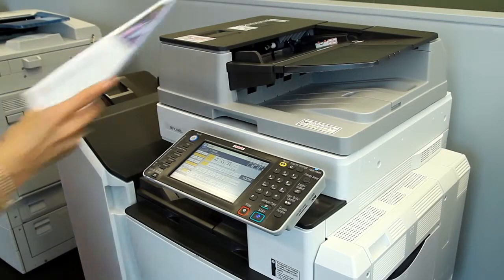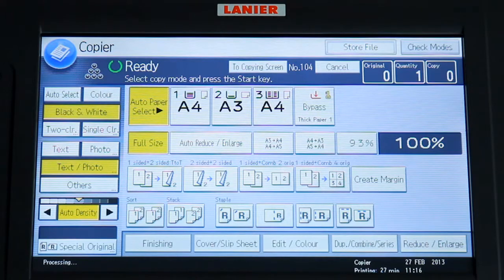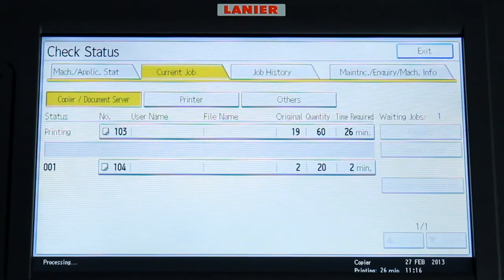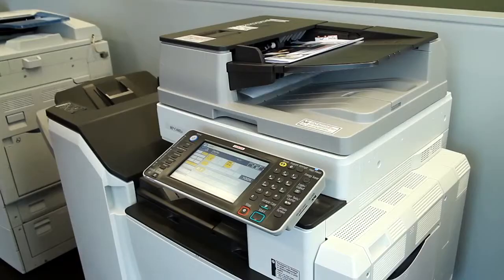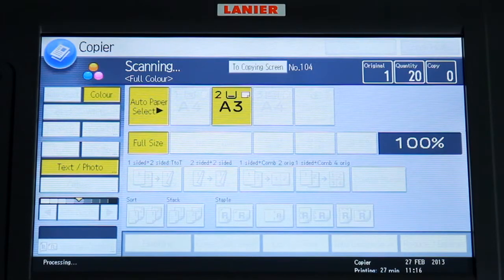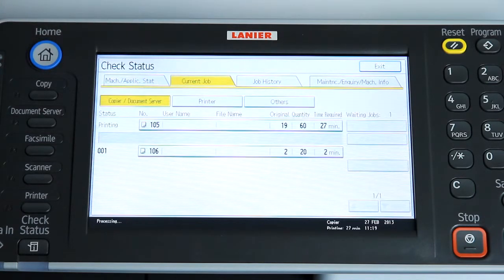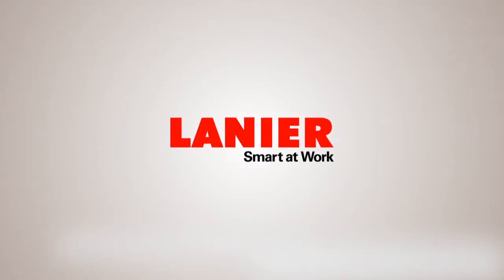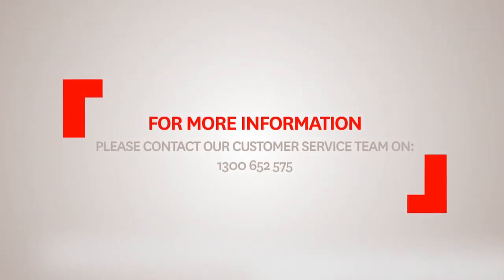How to create a new job